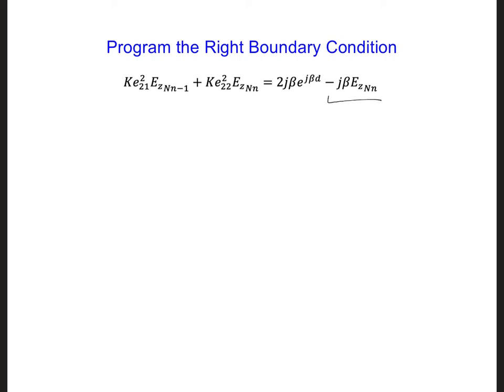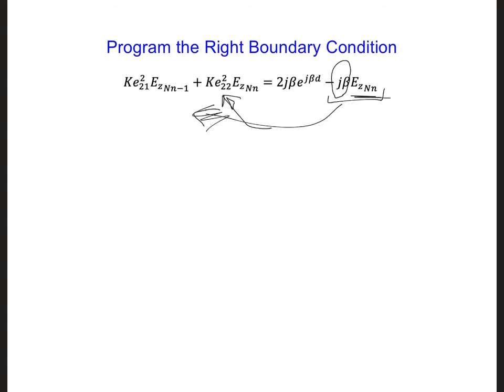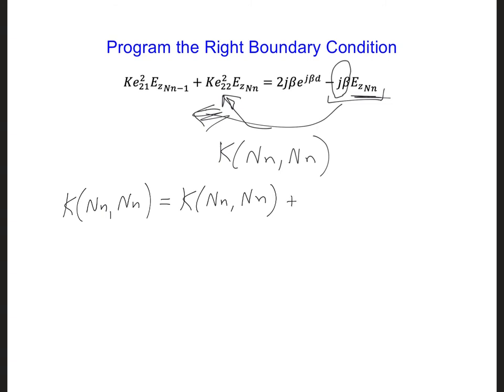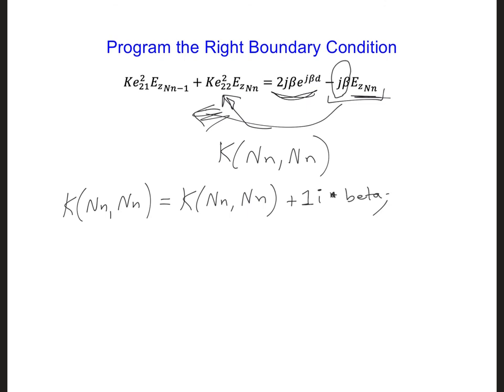FEM Slides 3 10